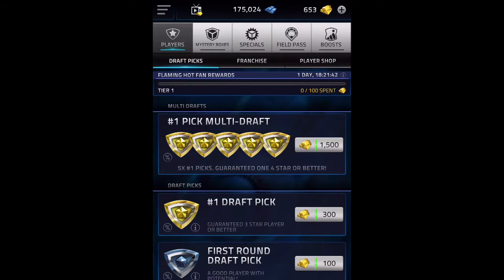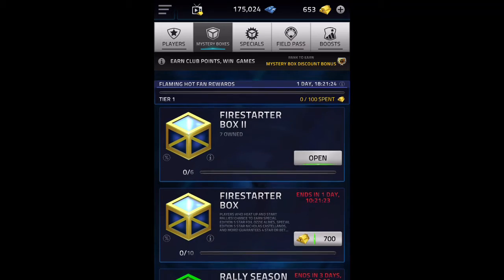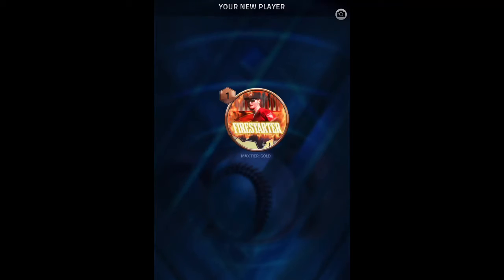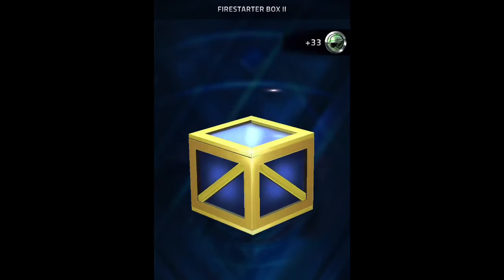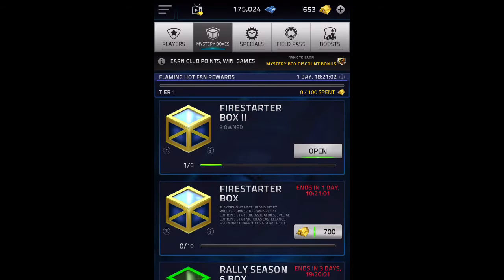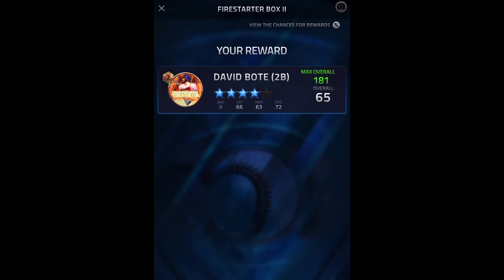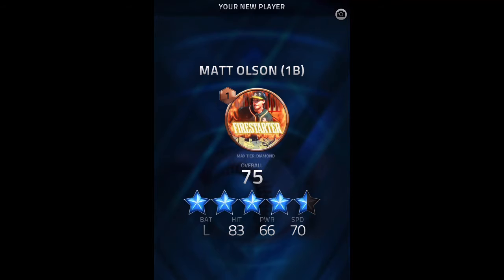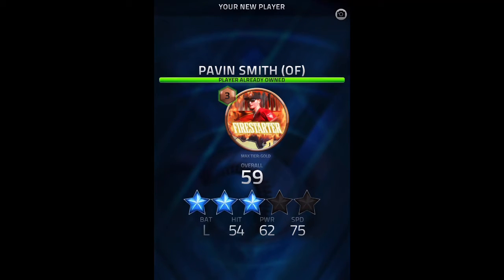Quick Box Opening! 7x Monday Boxes - Tap Sports Baseball 2021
Quick box opening! Sorry I didn't have more time!